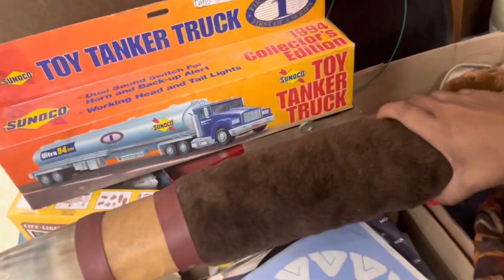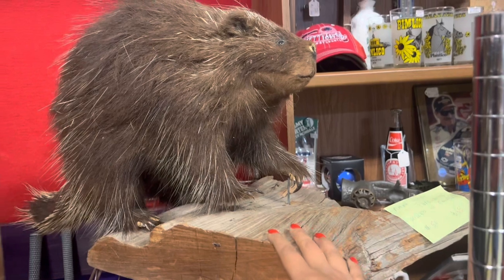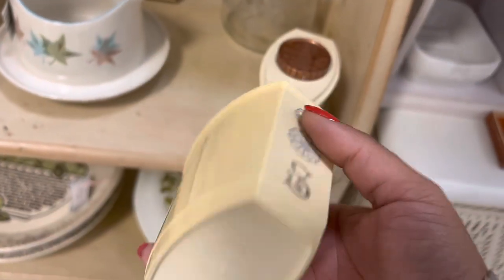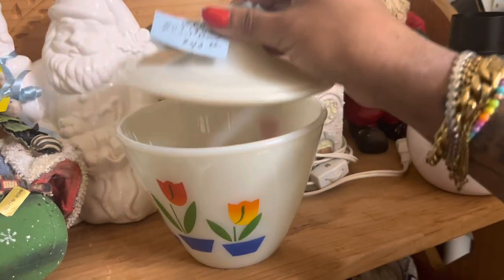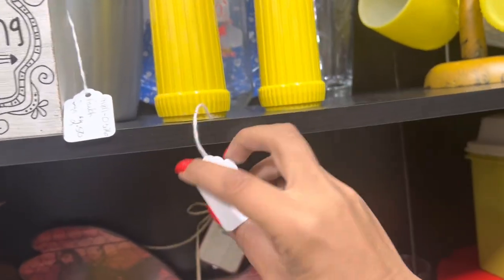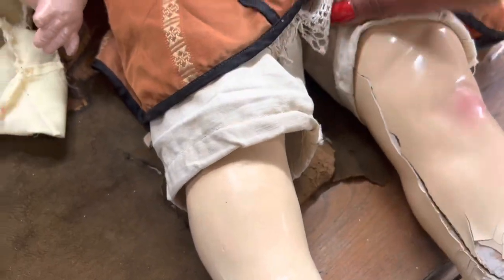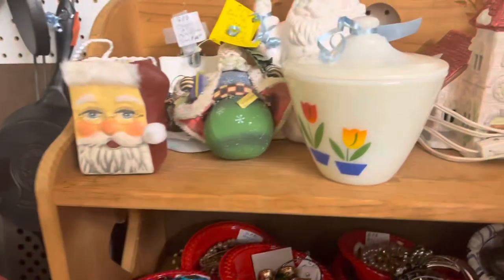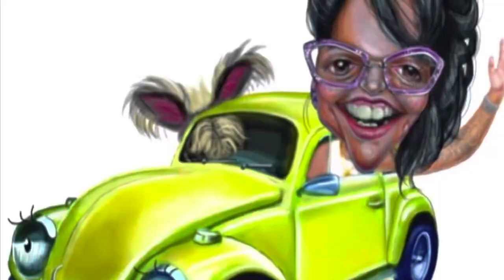“Just A Girl & Her Porcupine” | SHOP WITH ME | VINTAGE RESALE | ANTIQUE MALL | SHOP ALONG RESELLING